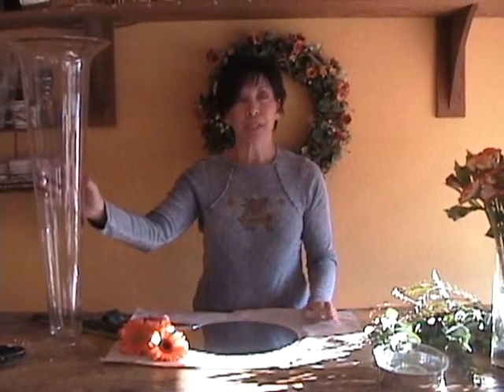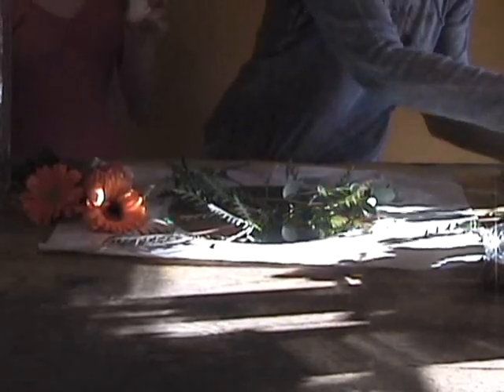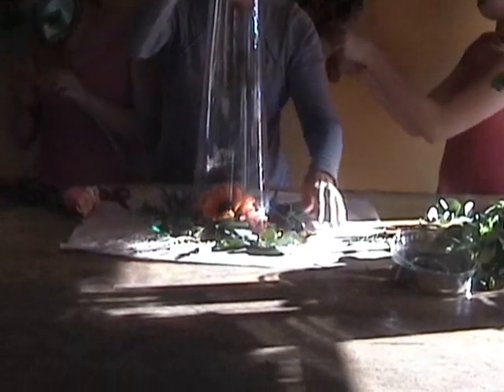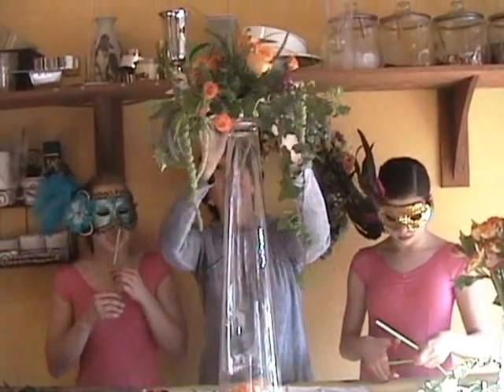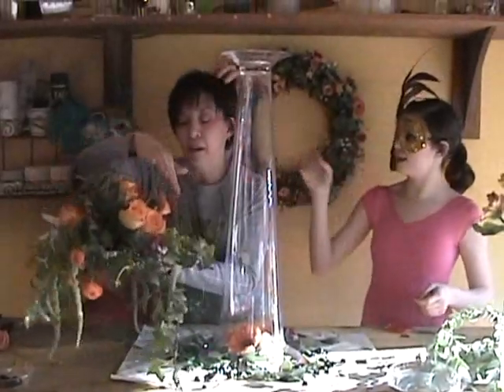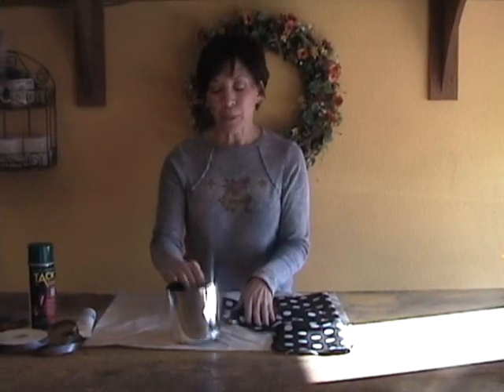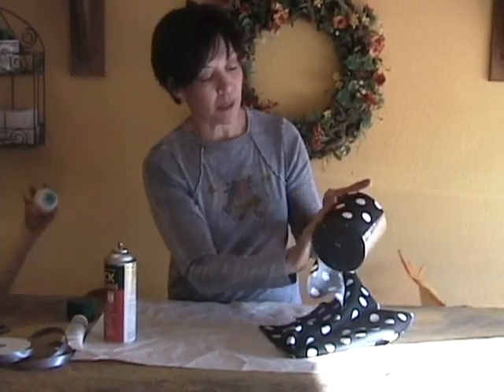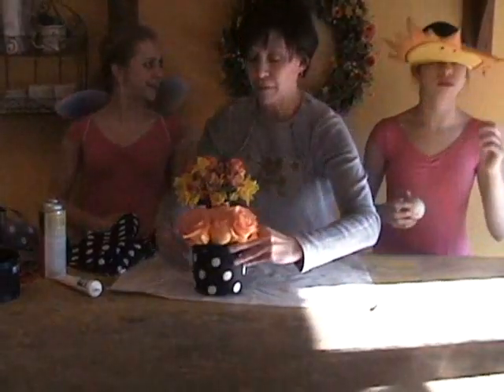Primrose Lane Flowers: Tall Center Piece and D.I.Y Fabric covered vases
Hope enjoy! More videos sure to come.